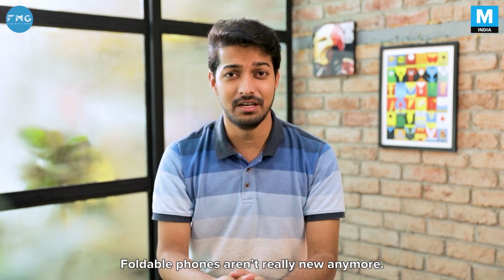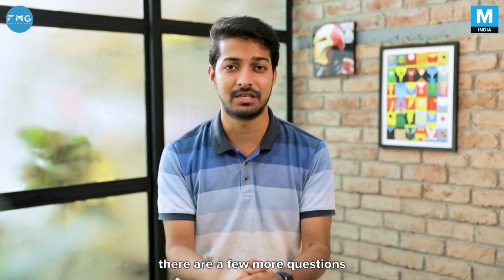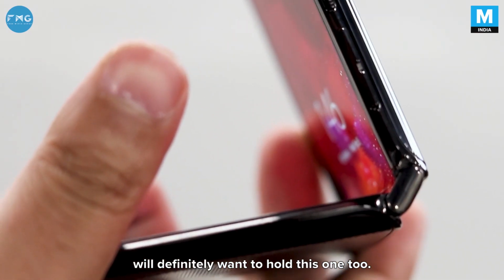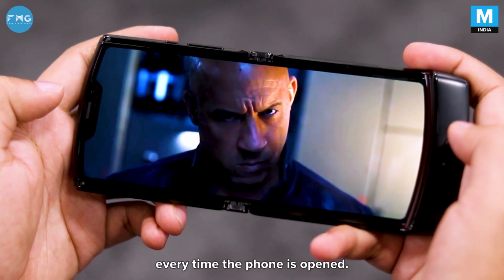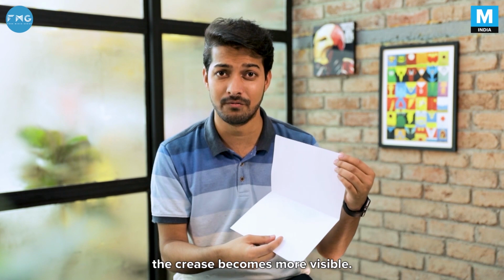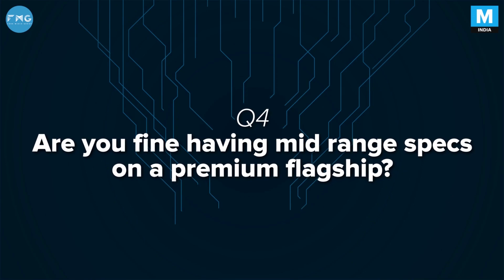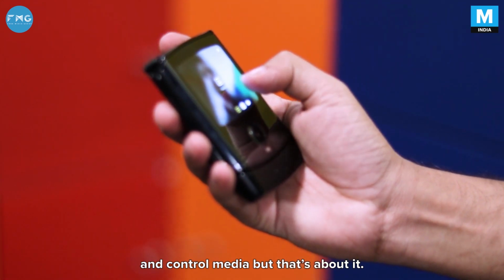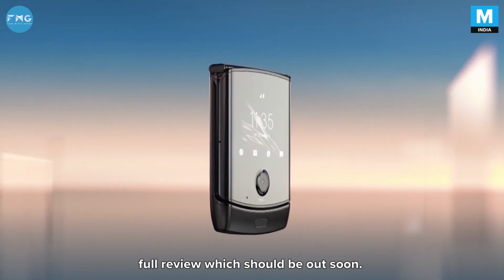Five Questions To Ask Before Buying The Moto Razr | Mashable India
Is Motorola doing foldable phones right?
Shomik Sen Bhattacharjee answers this and all the other questions that come to your mind before buying the new Moto Razr

Mashable India is for superfans. We're not for the casually curious. Obsess with us as we start exploring India.